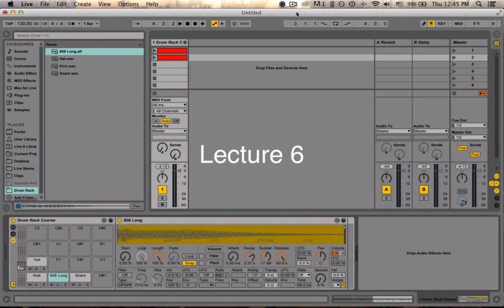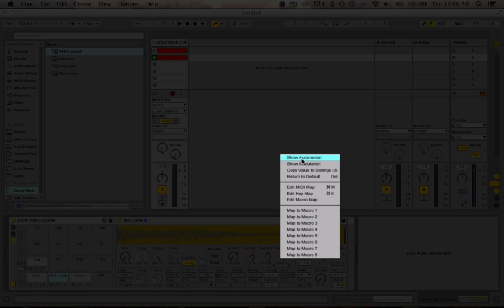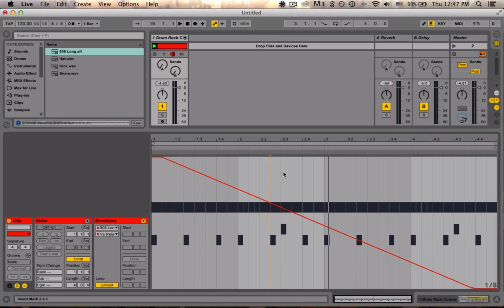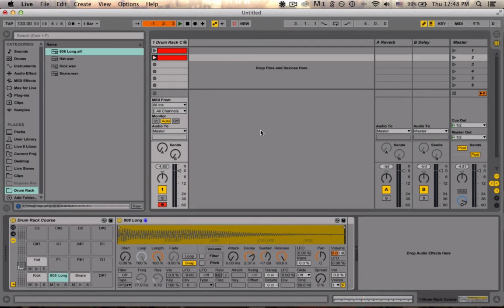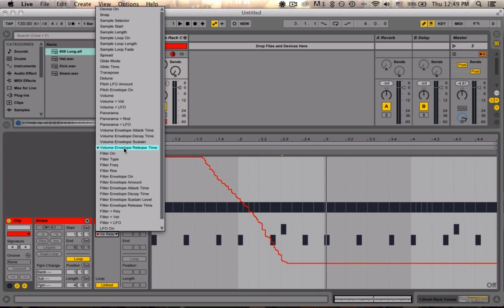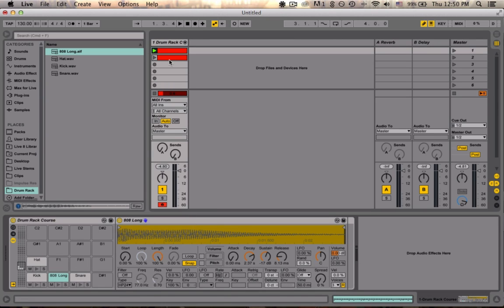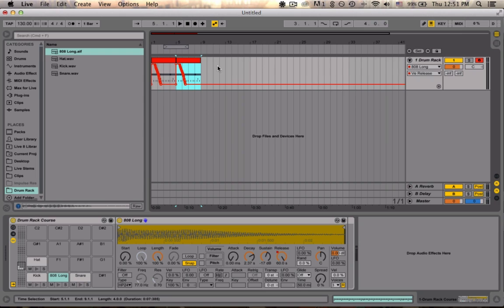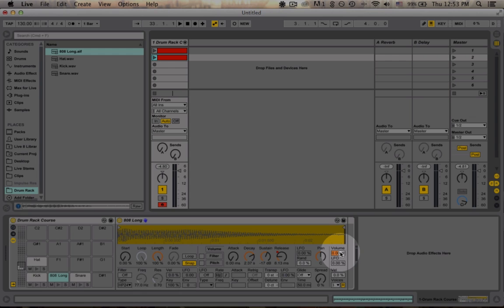Ableton Live Tutorial: Automation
A segment from one of our Ableton Live Online Courses.